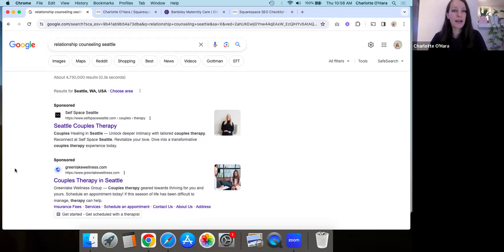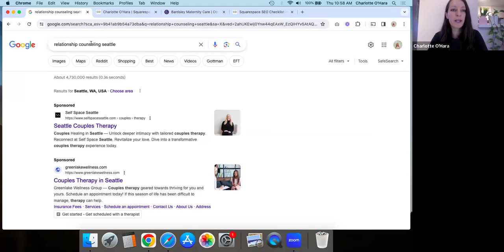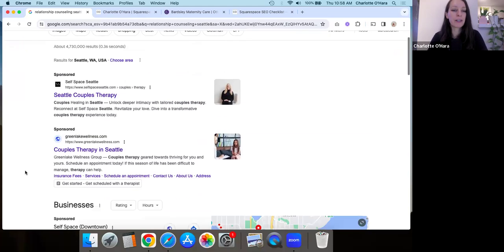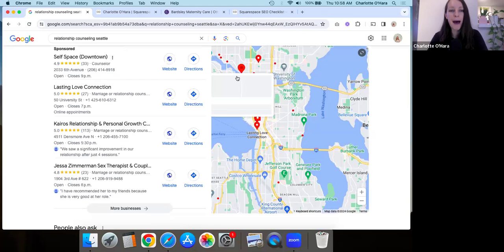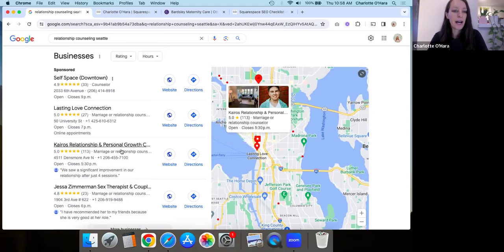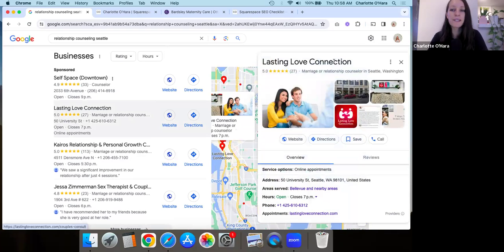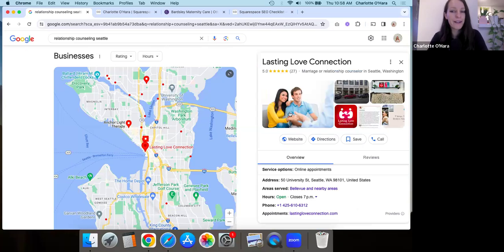6 tips for better LOCAL SEO for your Squarespace website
6 TIPS FOR BETTER LOCAL SEO FOR YOUR SQUARESPACE WEBSITE (read the blog post) :

Welcome back SEOs! Today we are talking about LOCAL SEO and how to improve visibility for your Squarespace website.

Local SEO is suuuuuper important for people & businesses who deal with clients & customers in a specific geographic area (city, town, state/province, neighborhood, etc.). Maybe you have a physical location (like a storefront, shop, warehouse) OR you work with clients in their homes/offices (like a cleaning service, plumber, electrician, at-home beauty or health service, etc.) - these are examples of people & businesses who really care about reaching clients & customers locally. You want people who are doing an online search for "product or service near me"!

Here's 6 tips to help you improve local SEO on your Squarespace website

Time Stamps:
0:00 Intro & Why this is important
1:33 Squarespace SEO Checklist
2:11 Tip 1
3:28 Tip 2
4:29 Tip 3
5:22 Tip 4
6:44 Tip 5
7:45 Tip 6
9:13 Outro & final thoughts

-Charlotte